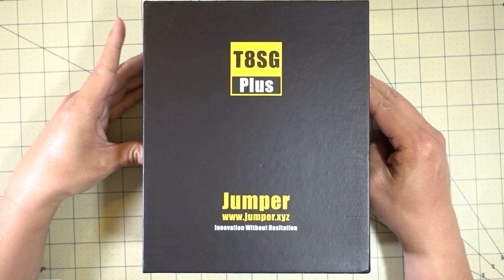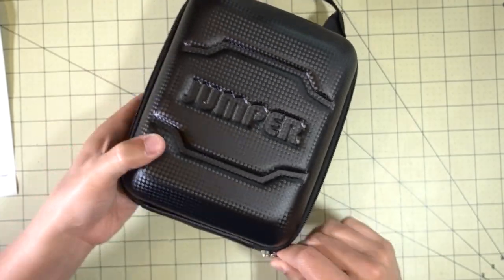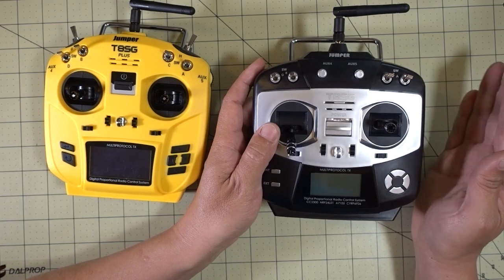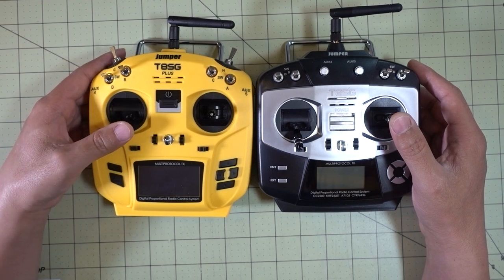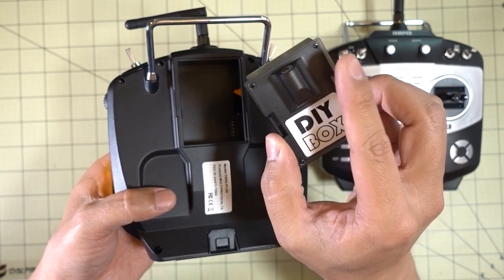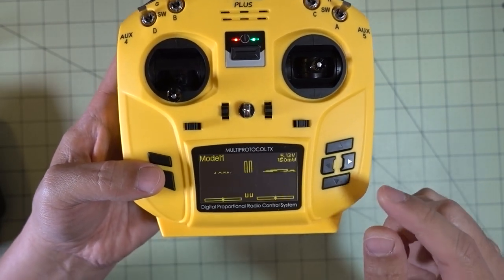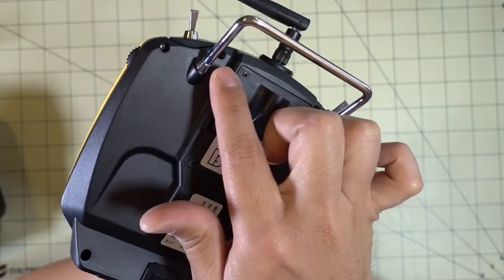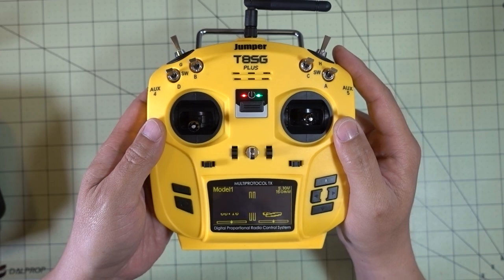Jumper T8SG V2 PLUS First Look 😀👍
It's finally here!  I've been waiting for this upgrade to the Jumper for quite some time and I'm not disappointed.  The Hall Sensor gimbals do feel nicer than on the originals.  This is a just a first look, not a complete review so leave me feedback in the comments section on topics you'd like to see covered in a review and/or setup guide videos.

🔋Lipo Battery

Bitcoin - 12Y5vysDMvgqX4Z7h7iRTsgwWoCNwv9MPs
Ethereum - 0xD8f3758678F3d93539F804e36811f0A04B0D047F
Litecoin - LcyGPS2f3NZxWU6BRkCJ5qdk1zV6jUCtn8